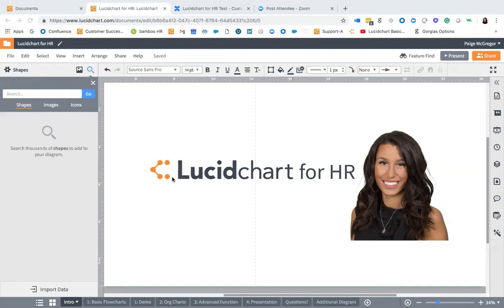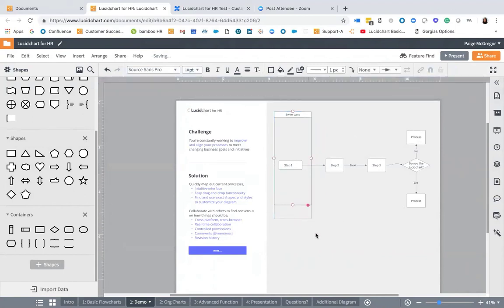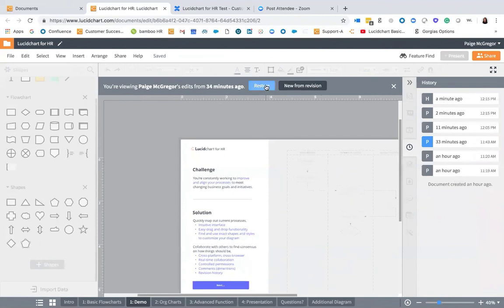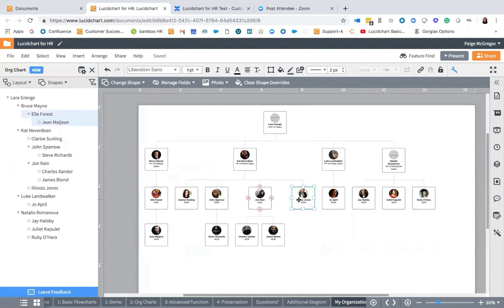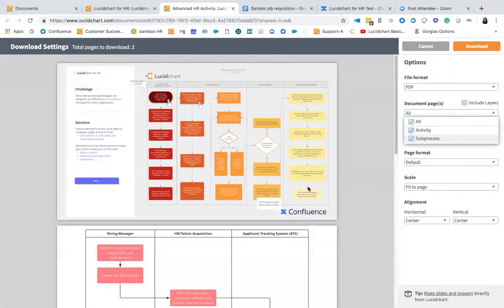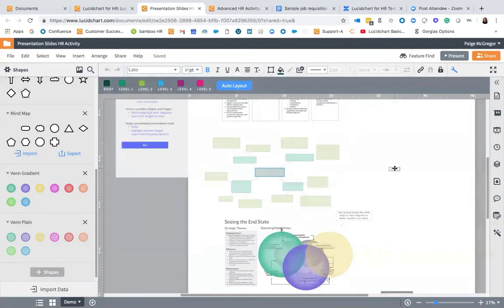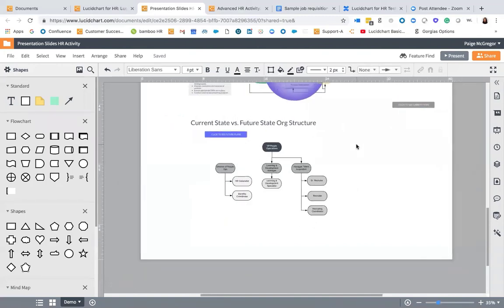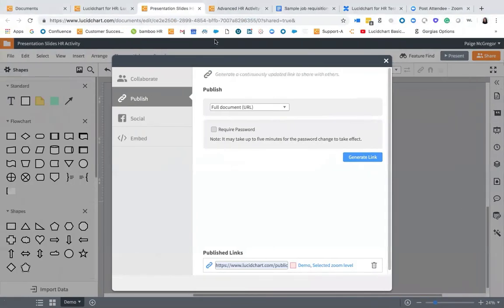Lucidchart for Human Resources